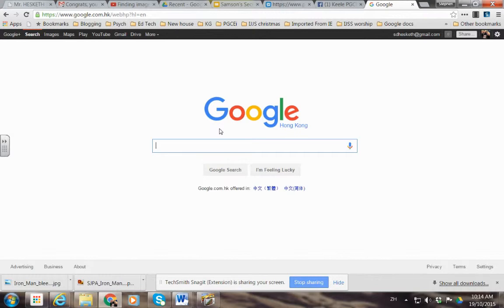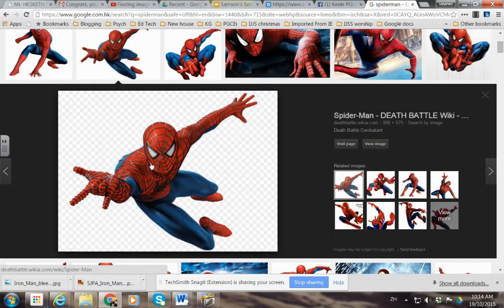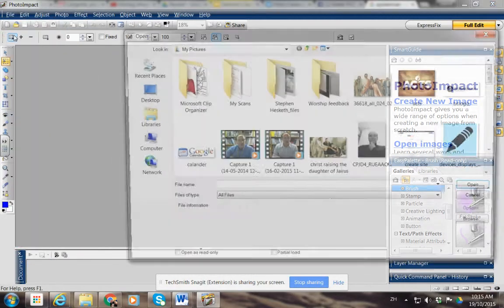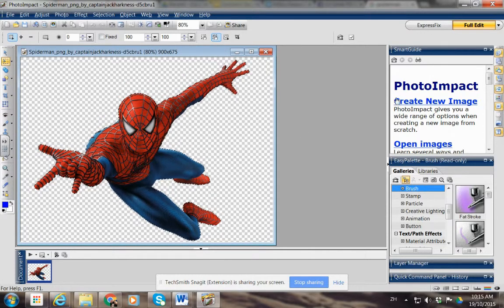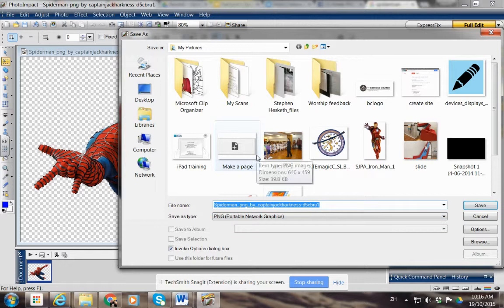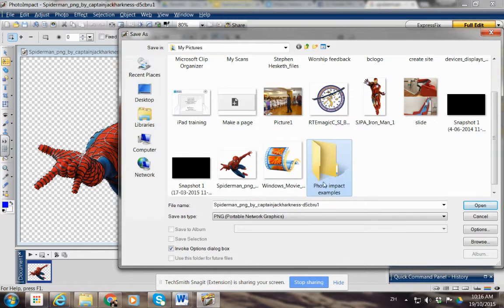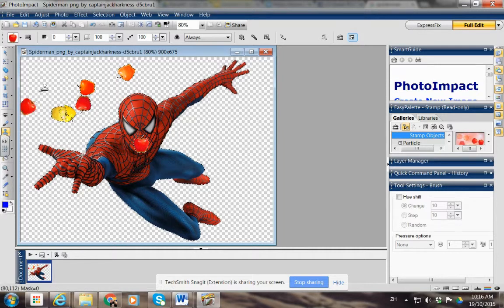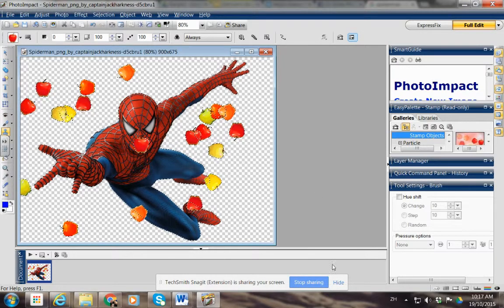Opening and Finding an Image for Photo Inpact